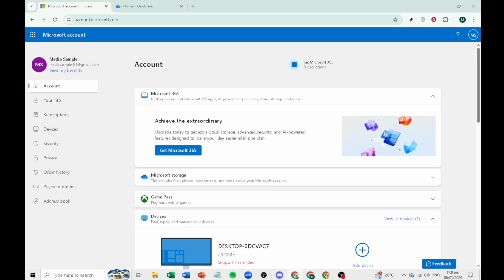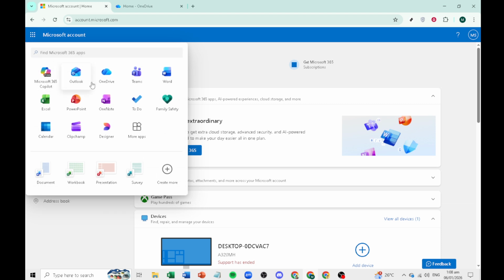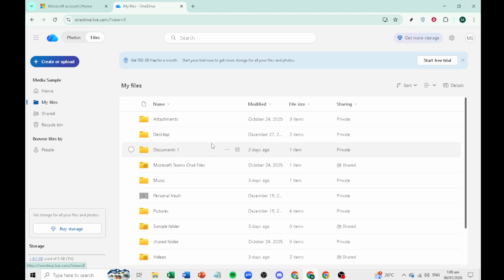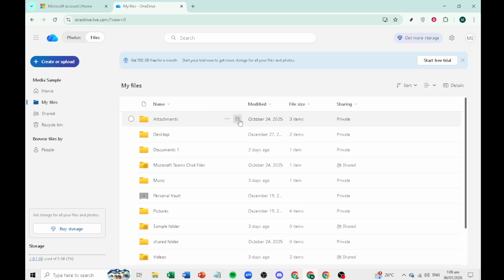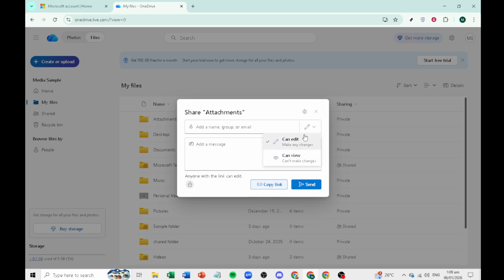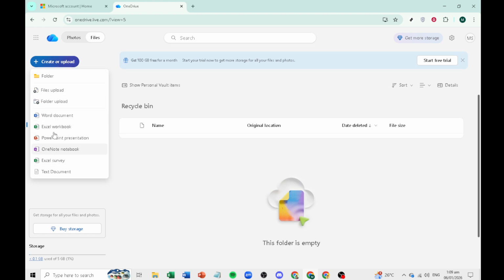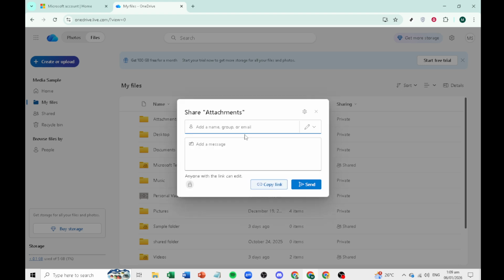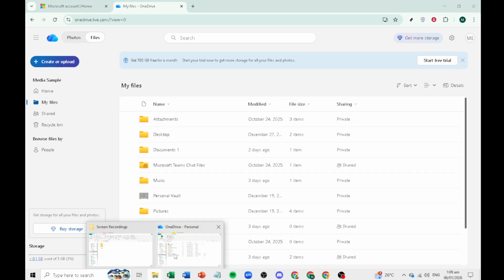How to Use OneDrive for Windows [Full Guide 2026]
In today's video we cover: how to use onedrive for windows, onedrive windows tutorial 2026, microsoft onedrive full guide 2026, onedrive for windows 10 and 11, how to set up onedrive on windows, onedrive desktop app tutorial, onedrive sync files windows, onedrive backup and restore, microsoft 365 onedrive guide, onedrive file sharing tutorial, onedrive tips and tricks 2026, onedrive beginner guide, microsft onedrive, one drive windows guide, onedrvie tutorial